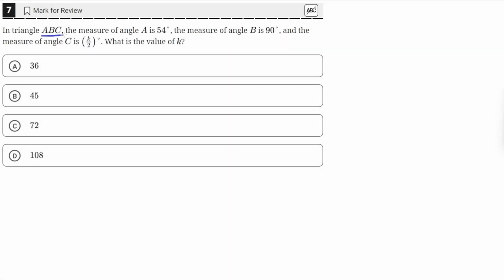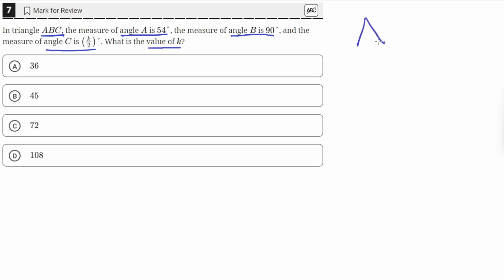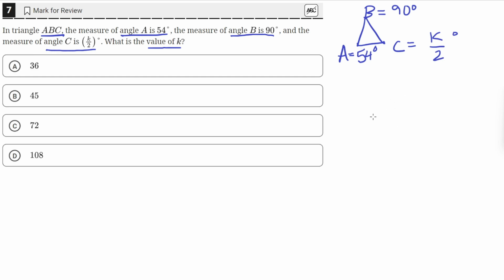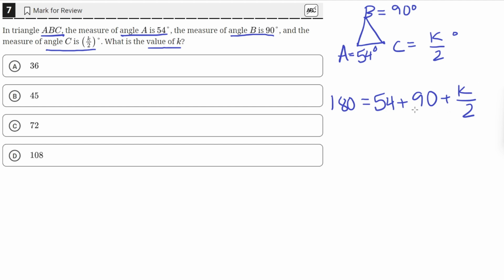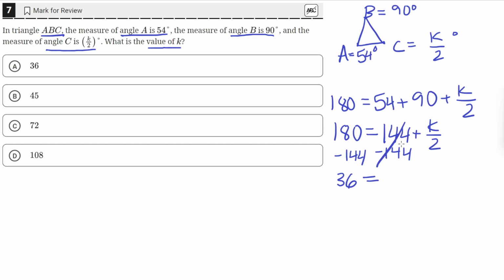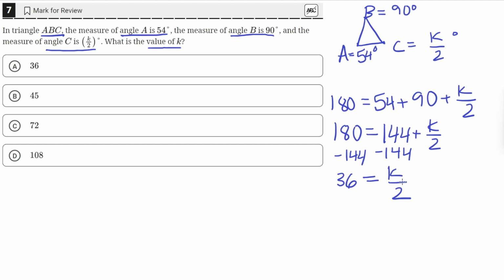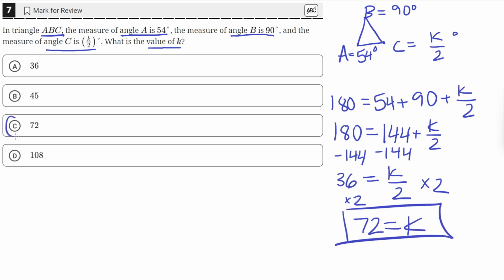Mastering MATH: DIGITAL SAT Practice Test 7 Explained! (ft. Math Module 1 - Question 7)